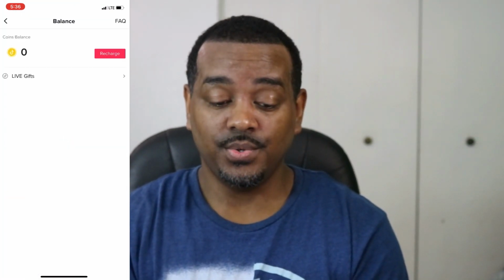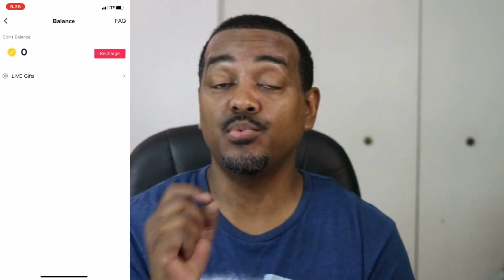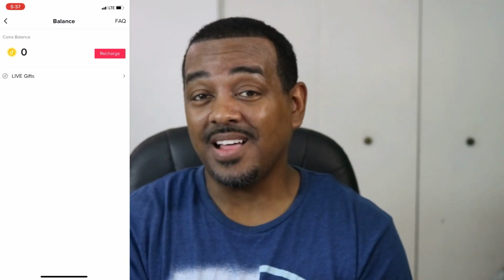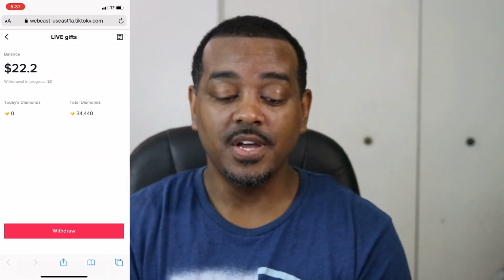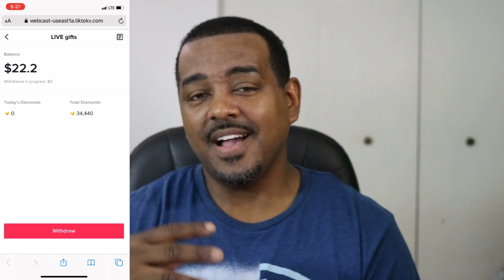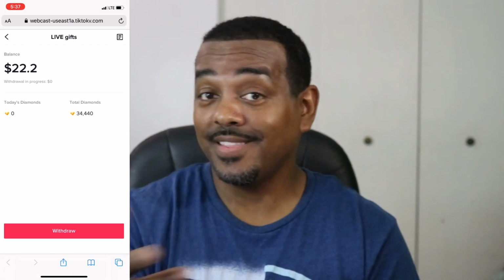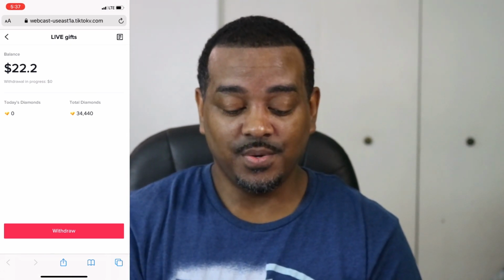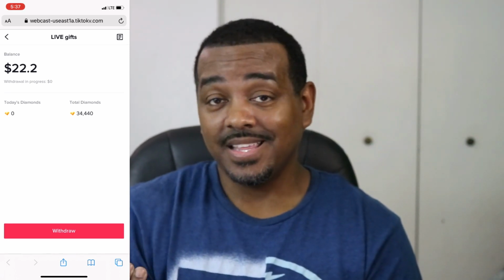How To Withdraw Money From The TikTok Creator Fund // How To Add A Payment Method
If you want to see how to take money out of your TikTok creator account watch this video. I will show you How To Withdrawal Money From The TikTok Creator Fund and I will also show you how to add a payment method.

Welcome 0:00
First Step Click Balance 0:57
Withdrawal 1:25
Adding payment Method 2:50
Minimum amount I can withdrawal 5:56
When can I withdrawal? 6:33

Blue Yeti Usb Microphone
Ring Light
Canon T7i
Apple iMac 27-inch
Thumbnail Editor I Use